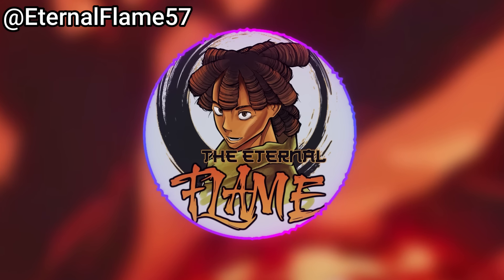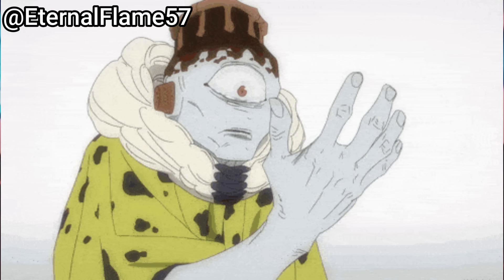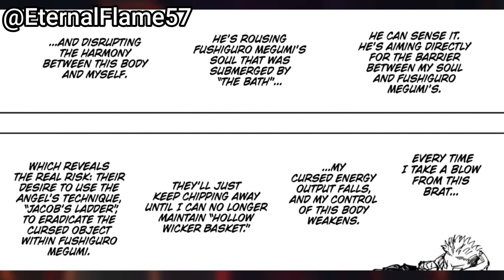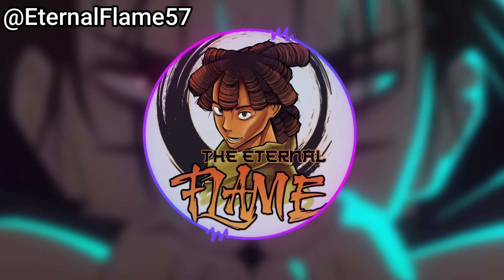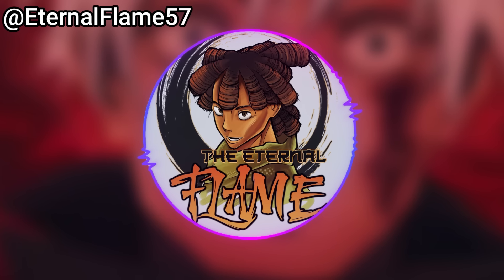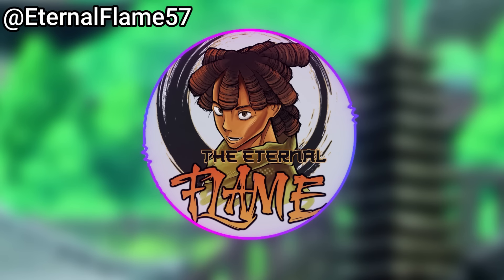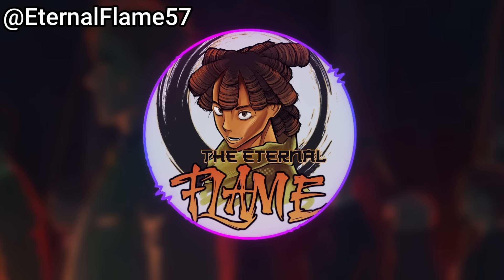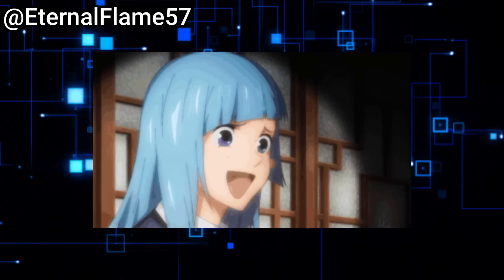Yuji and Yuta Turn The Tables on Sukuna! JJK 250 Review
Yuji and Yuta's got this

Titles:

JJK 238 Spoilers
JJK 237 Spoilers
JJK 235 Spoilers
JJK 235 Spoilers Review
JJK 235 Chapter Review
JJK 235
JJK 234 Review
Jujutsu Kaisen 234 Spoilers
JJK 234 Chapter Review
Shibuya Arc
Jujutsu Kaisen 234
JJK 233 Review
JJK Chapter 233 Review
JJK 233 Chapter Review
Jujutsu Kaisen 233 Review
Mahoraga vs Gojo
Ten Shadows vs Gojo
Ten Shadows Explained
Jujutsu Kaisen Theory
JJK Theory
Jujutsu Kaisen 249 Spoiler Review
JJK 249 Prediction
Jujutsu Kaisen Season 2
Jujutsu Kaisen Season 2 Trailer
JJK Season 2 Trailer
JJKS2
JJK Season 2 Trailer 2
Jujutsu Kaisen 223 Review
JJK 248 Review
Jujutsu Kaisen 248
JJK248
Gojo vs Sukuna
Sukuna vs Gojo
Sukuna death
Gojo death
How strong is Gojo
Gojo vs Toji
How strong is Yuji
How strong is Yuji Itadori
Yuji Domain Expansion
Yuji Technique Reveal
Yuji Soul Swap
Gojo Lost
Yuji vs Sukuna
Sukuna vs Yuji
Yuji Cursed Technique
How Strong is Sukuna
How Strong is Ryomen Sukuna
Yuji's Identity
Jujutsu Kaisen
JJK
Power Scaling
Kenjaku vs Yuta
JJK 248 Chapter Review